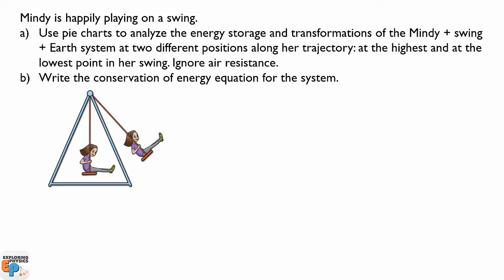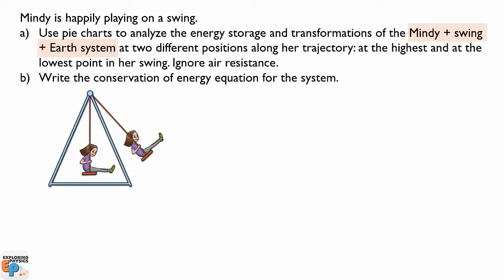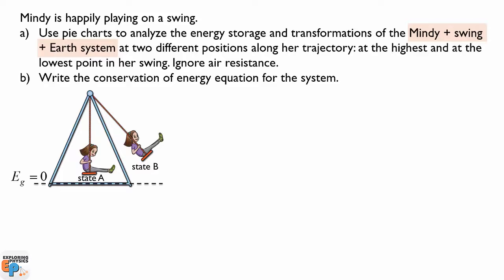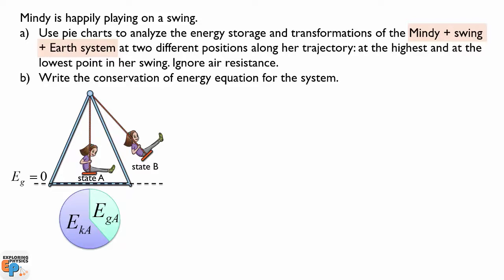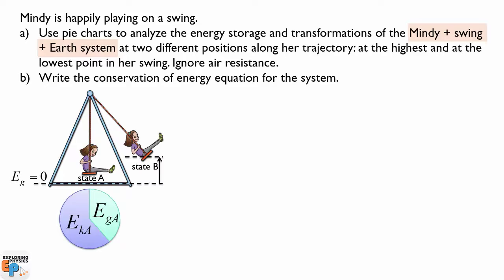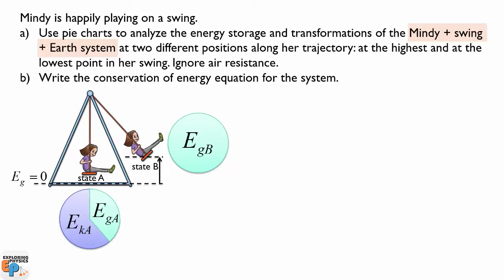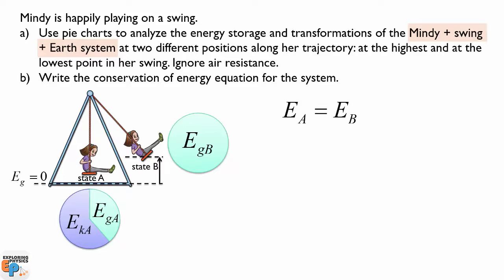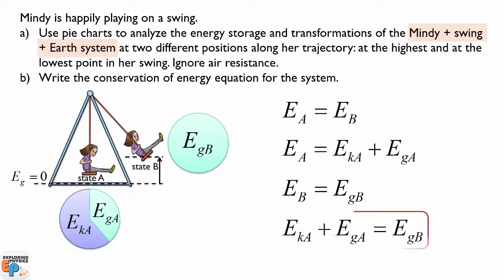Energy Pie Charts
Here is how to use pie charts to represent energy transformations in a system where energy is conserved within the system (no energy transferred in or out of the system). This movie is one of several tutorial movies in the reading pages of the Exploring Physics App.